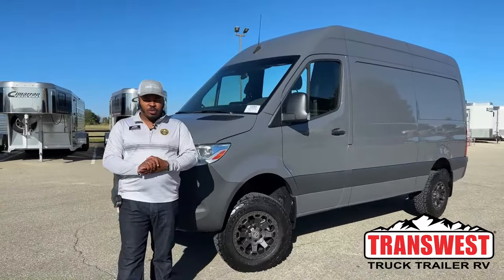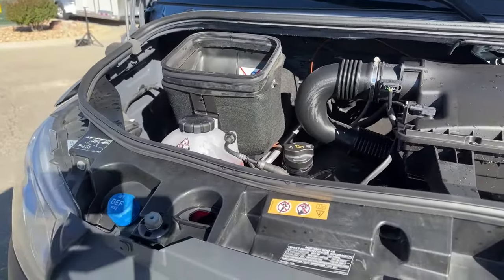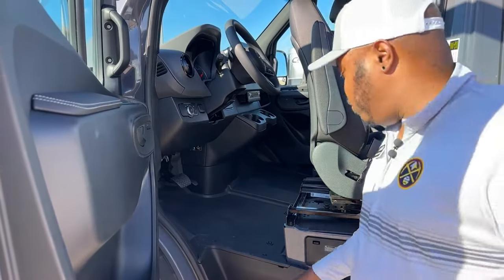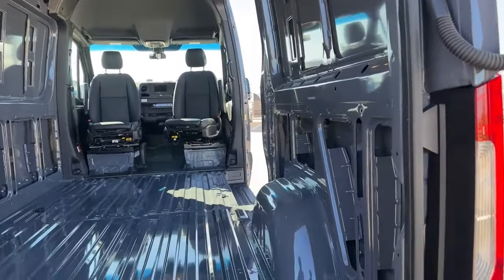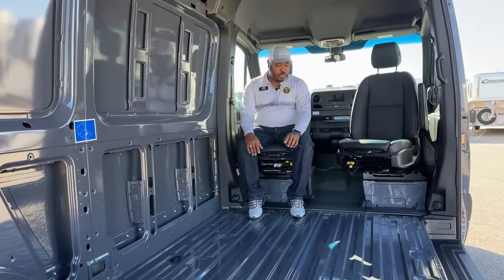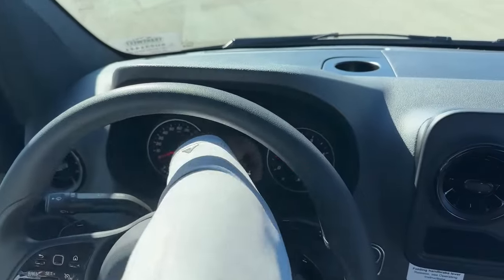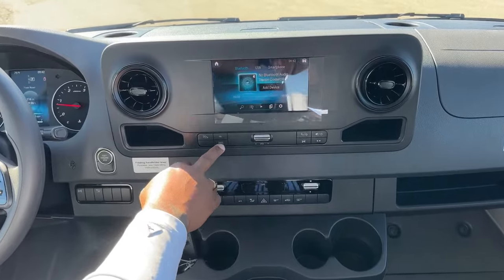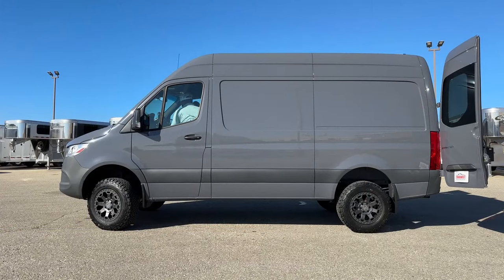Mercedes Sprinter 2500 4X4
marlonbledman is walking around a 2021 Mercedes Sprinter 2500 4X4 - 5U231411 This Van is a blank canvas ready for any use you can think of, in excellent condition, and a 4X4 making it perfect to convert into a camper, It could used as a toy hauler for bikes, motorcycles, or commercial use.